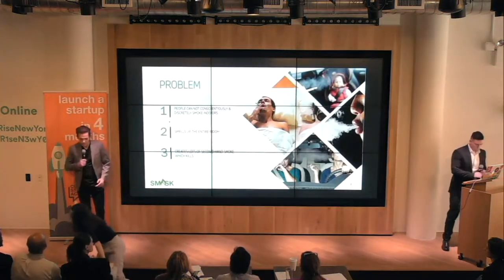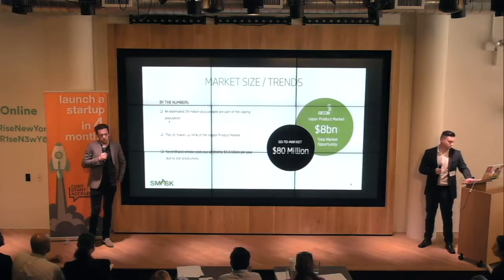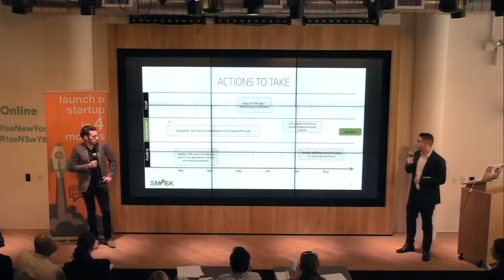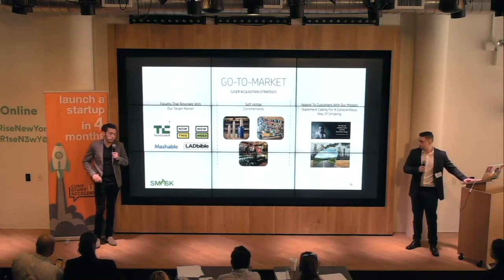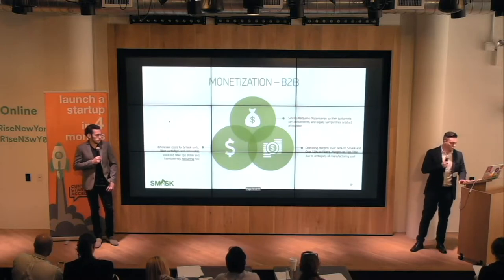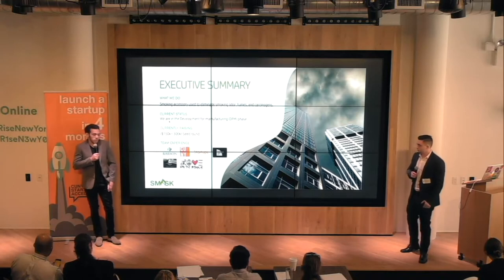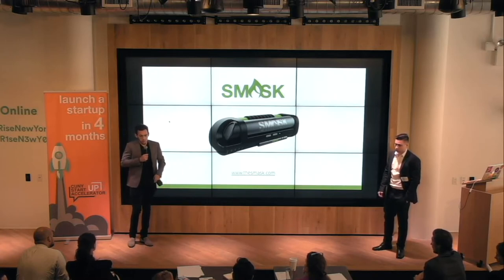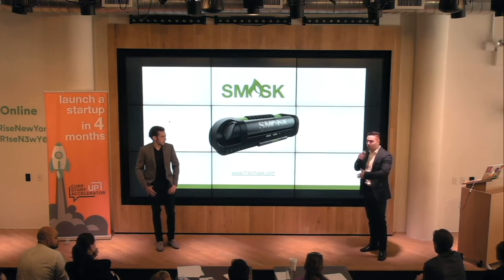SMASK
Smask is a device that allows a smoker to be conscientious about their habit while still maintaining the real "feel" of smoking a cigarette. All the user has to do is insert their combustible into the unit and use our lighting stick to ignite it. From then on, the user smokes from the device and is encouraged to exhale back into it as well, completely eliminating carcinogens, odors, and smoke.